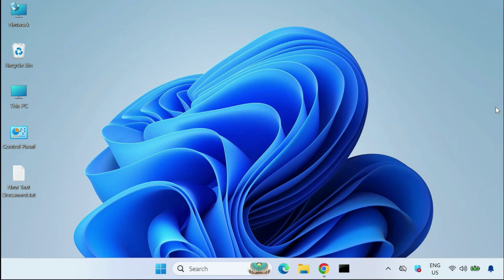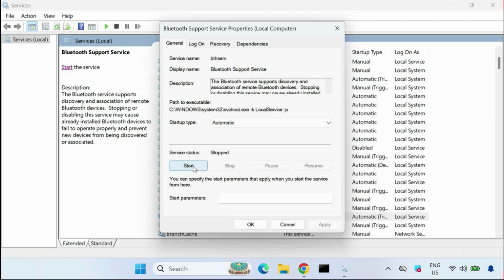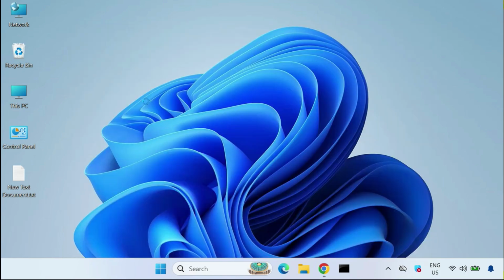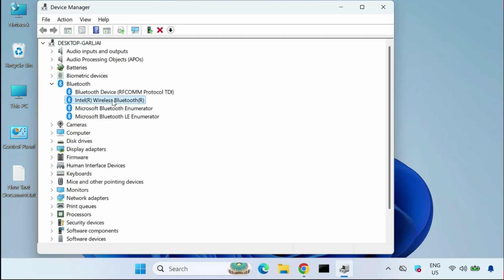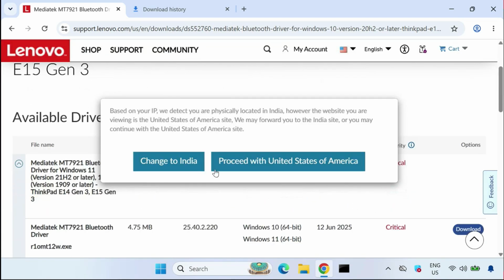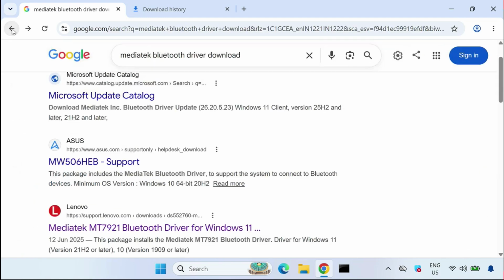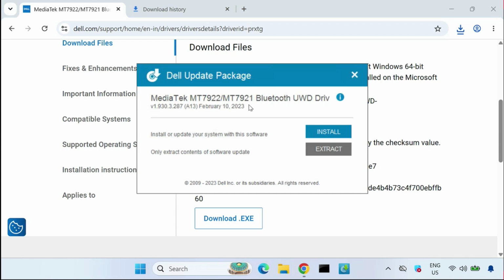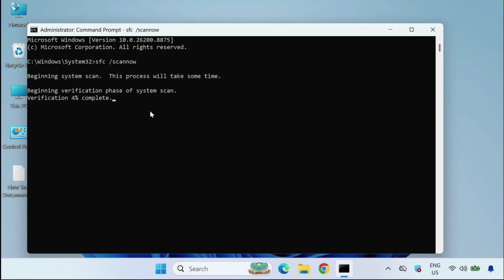Fix MediaTek Bluetooth Not Working & Suddenly Disappears | Windows 11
MediaTek Bluetooth Not Working Windows 11
MediaTek Bluetooth Suddenly Disappears
MediaTek Bluetooth Missing in Device Manager
MediaTek Bluetooth Driver Download
Windows 11 Bluetooth Missing Fix
Bluetooth Adapter Not Showing
MediaTek Bluetooth Driver Windows 11
Bluetooth Disappears After Restart
Bluetooth Not Working Windows 11
MediaTek Wireless Bluetooth Fix
Restore Missing Bluetooth Adapter
Fix MediaTek Bluetooth Driver Issues